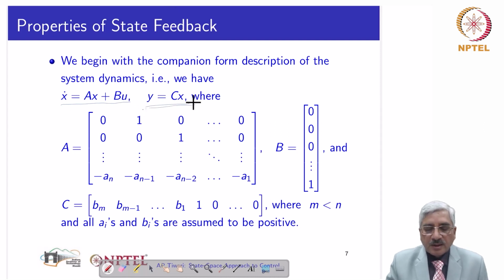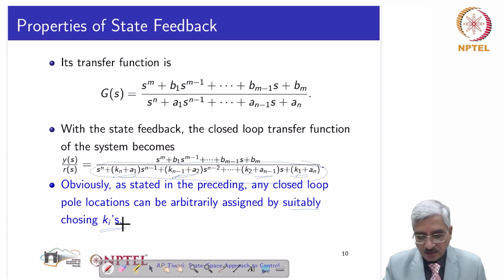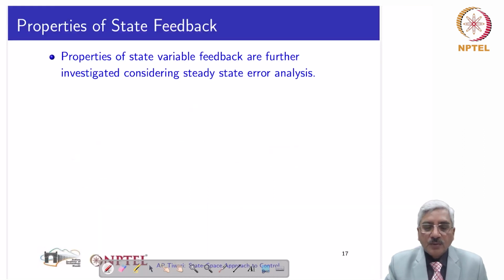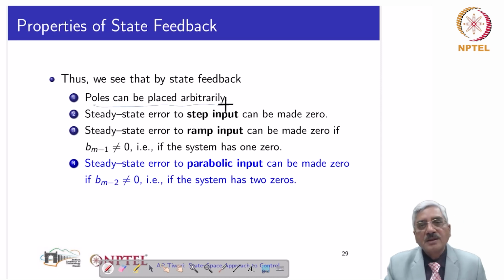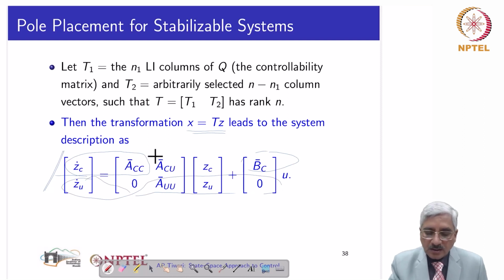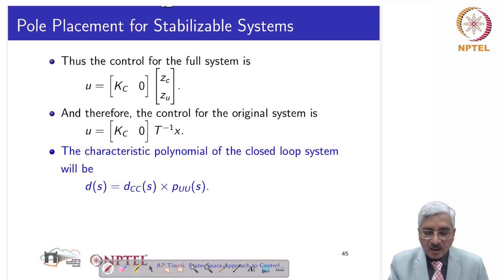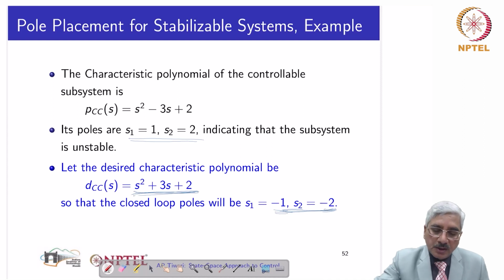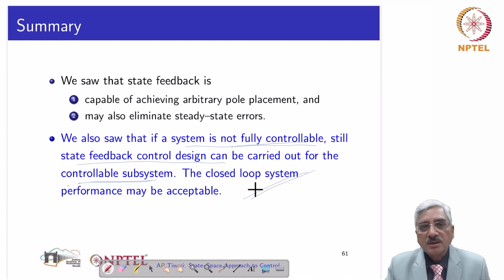POLE PLACEMENT DESIGN-II (Prof. A.P. Tiwari)